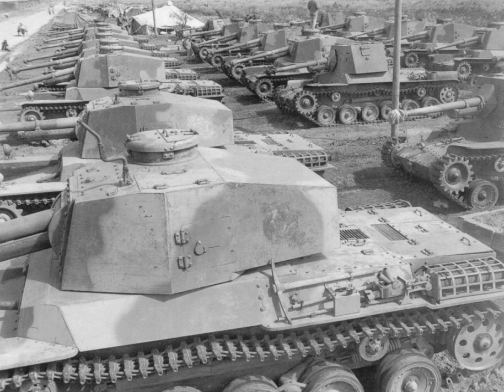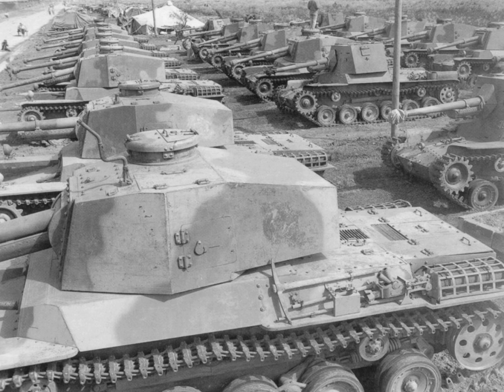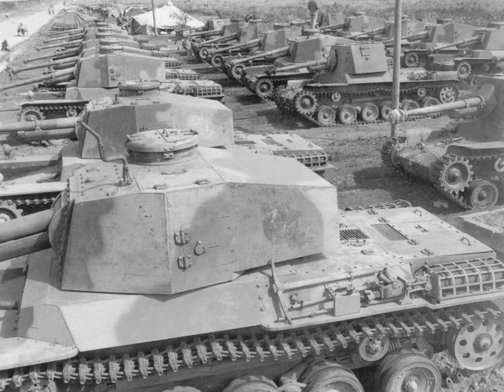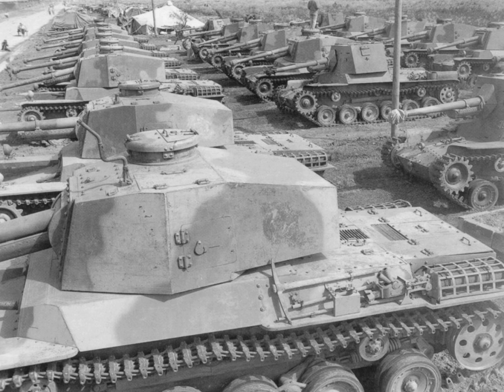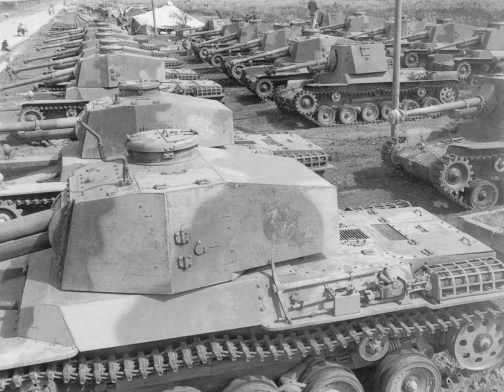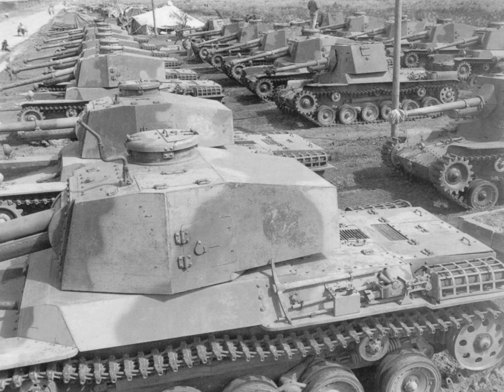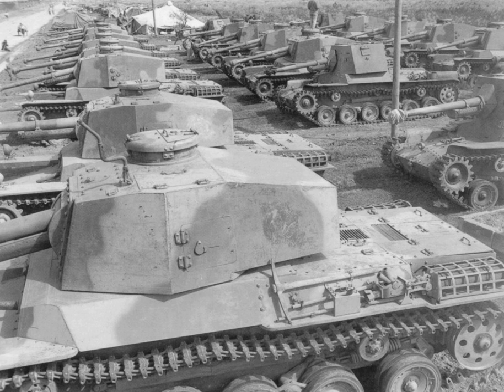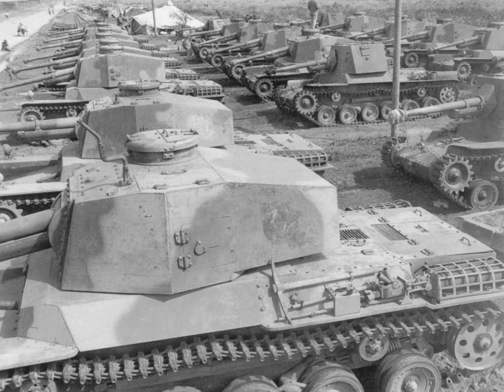List of engines and weapons used on Japanese tanks during World War II | Wikipedia audio article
00:00:07 1 Tank engines
00:02:58 2 Armored car engines
00:03:28 3 Tank and armored car armament
00:03:38 3.1 Tank guns
00:04:05 3.2 Tank and armored car machine guns
00:04:19 4 Tank and armored vehicle radio communicators

- Socrates

SUMMARY
This is a list of engines and weapons used on Japanese tanks during World War II.